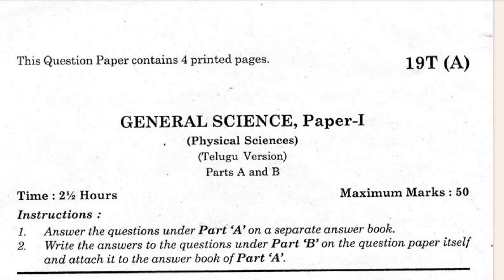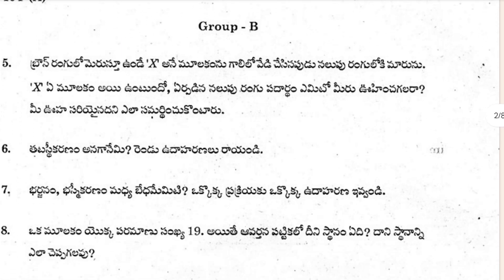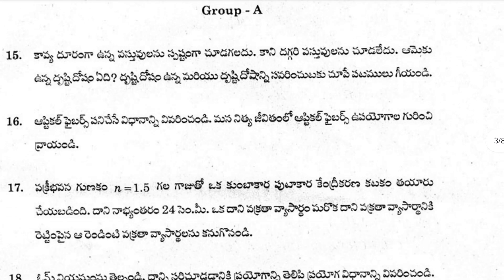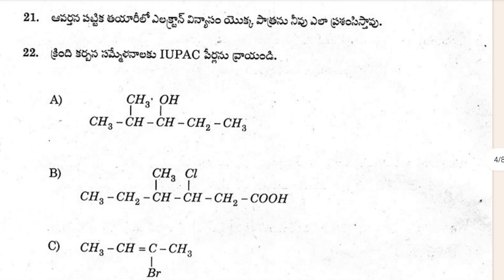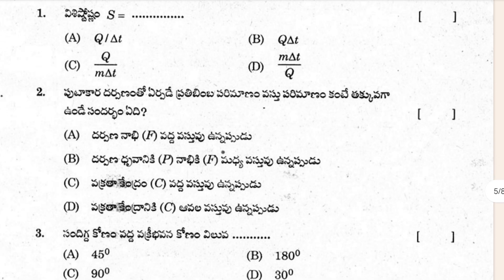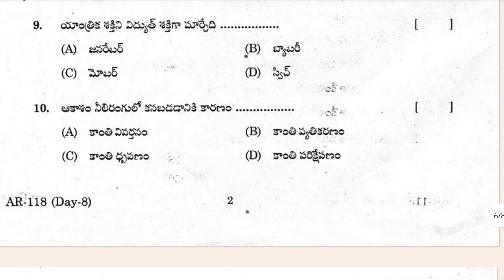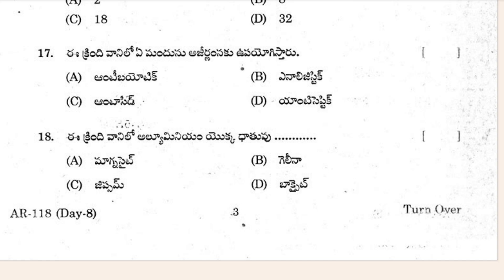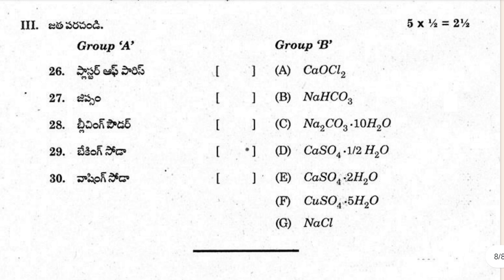Ap 10th Class Physical science (TM) Previous years question paper of Andhra Pradesh state board exam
The Andhra Pradesh State Board’s Class 10 Physical science previous year question paper:

The Andhra Pradesh State Board of Secondary Education (APBSE) conduced by AP the Class 10 board exams every year. The Physical science paper is one of the most important papers in the exam, and it requires a lot of practice to score well.

The Andhra Pradesh State Board’s previous year’s board exam for class 10th had a Physical science question paper.

1. 10th Class Physical science previous year Question Paper of Board Exam AP Scert Board.
2. 10th Class public exam question paper of Physical science.
3. 10th Class Physical science Public exam previous year question paper.
4. 10th Class Physical science board examination question paper of Andhra Pradesh state board.
5. 10th Class Physical science public examination question paper of 2024.
6. 10th class public exam question paper of Physical science Physical science.
7. 10th class board exam paper Physical science.
8. Physical science modal paper 10th class sa1.
9. Physical science modal paper 10th class for board exam.
10. 10th Class Physical science public examination question paper.
11. Physical science modal paper.
12. Class 10th Physical science modal paper question paper.
13. 10th class modal paper Physical science.
14. 10th Class Physical science important question of of Andhra Pradesh state board.
15. Physical science question paper 10th class answer.
16. 10th class Physical science previous year question paper.
17. 10th class Physical science question paper in  Andhra Pradesh state board.
18. 10th class Physical science previous year question paper in public examination Andhra Pradesh state board.
19. Andhra Pradesh state board 10th class Physical science question paper board exam.
20. class 10th Physical science previous year question paper of board exam of Andhra Pradesh state board.
21. 10th class Physical science question paper.
22. 10th class Physical science fa2 question paper 2015-24.
23. 10th class Physical science sa1 question paper Andhra Pradesh.
24. 10th class Physical science question paper fa2.
25. 10th class Physical science sal question paper leaked.
26. 10th class Physical science exam paper fa2.
27. 10th class Physical science fa3 question paper.
28. class 10 Physical science sal question paper AP
Report.
29. 10th class fa2 Physical science model question paper 2014-24.
30. 10th class Physical science question paper sal.
31. 10 class Physical science question paper fa2.
32. 10th class Physical science question paper public.
33. 10th class fa2 Physical science model question paper.
34. class 10 Physical science question paper.
35. 10th class Physical science question paper 2015-24.
36. AP 10th Physical science question paper.
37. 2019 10th class board exam Question paper Physical science.
38. Physical science Essay 1 question paper 10th class.
39. 10th class Physical science Essay 1 question paper AP.
40. 10th class Physical science SA1 question paper Andhra Pradesh state board.
41. 10th board exam paper corresponding to Andhra Pradesh state board Physical science.
42. 10th class board exam paper in Physical science.
43. 10th class model paper Physical science.
44. 10th class board exam paper Physical science Andhra Pradesh.
45. AP SSC Physical science question paper.
46. Physical science five years previous years paper.
47. 10th Class Physical science previous year Question Paper of Board Exam AP Scert Board.
48. 10th Class Physical science previous years question paper of board exam Andhra Pradesh state board.
49. Andhra Pradesh state board Physical science previous years paper.
50.Telanagana state board class 10 Physical science previous years question paper of Andhra Pradesh state board.
51. previous years paper of Physical science Andhra Pradesh state board.
52. Class 10th Previous years Question paper of Physical science Andhra Pradesh state board examination paper.
53. 10th Class Physical science previous years question papers.
54. 10th class Physical science five years previous years question paper of AP board exam.
55. 10th class supplemantry question paper of AP ssc board.
56. Ap 10th class previous years question paper.
57. 10th class AP previous years board exam Question paper.